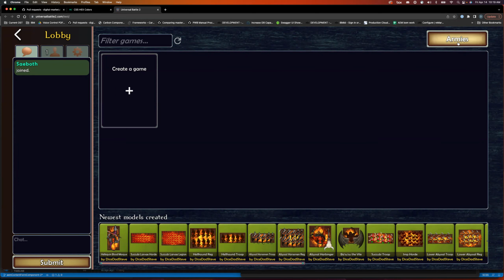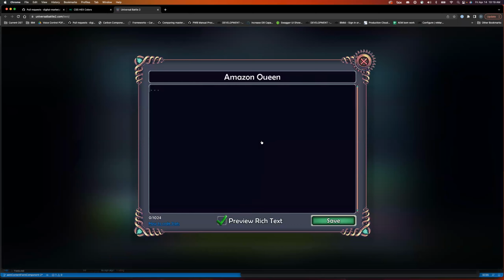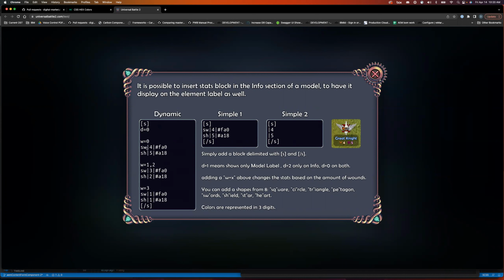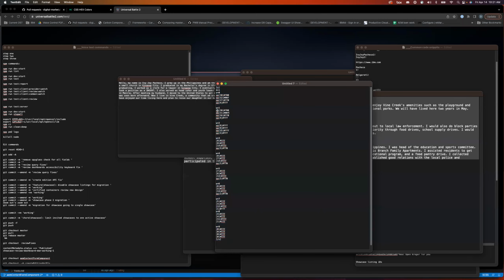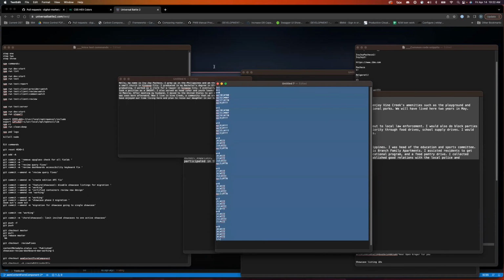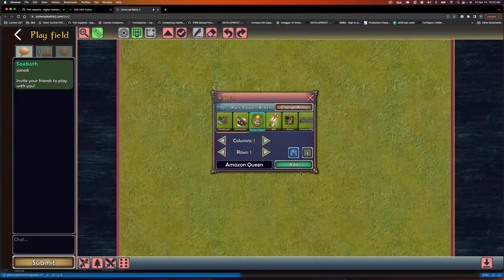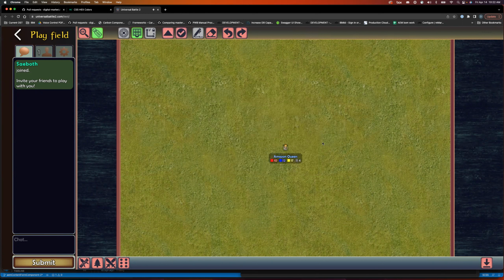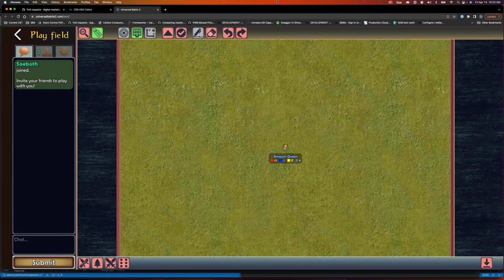Universal Battle 2 - New features to support Mage Knight!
I've been working with the developer of UB2 to add features that can help us play Mage Knight much easier. I'll go over dynamic stat blocks in this tutorial.